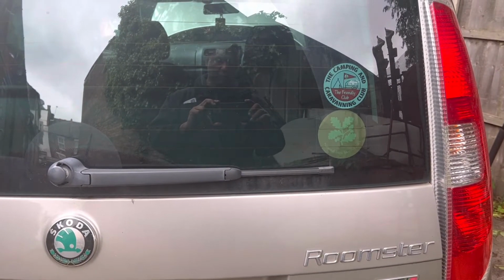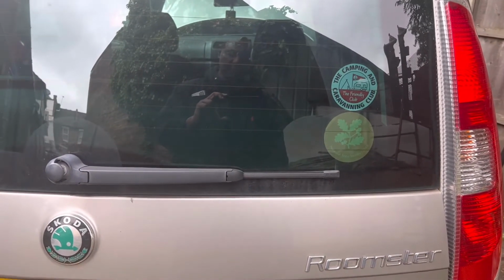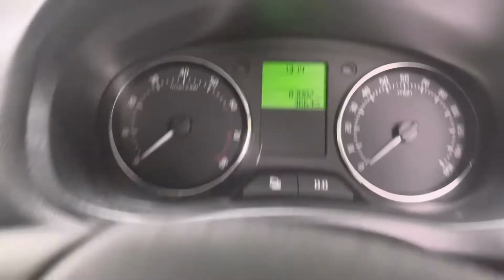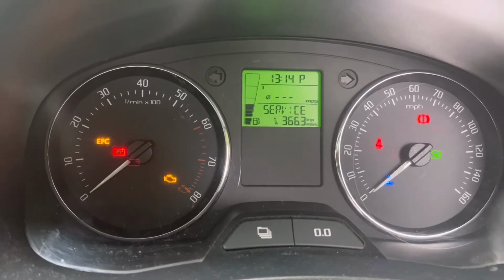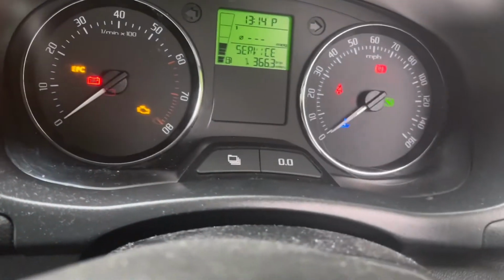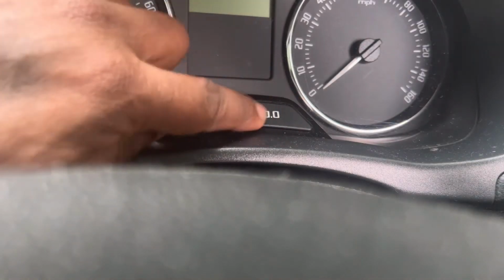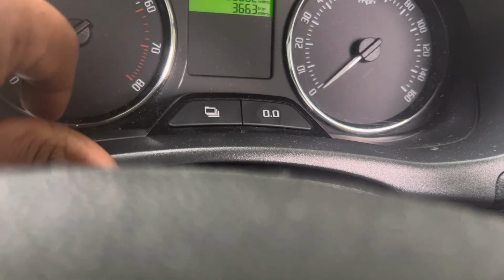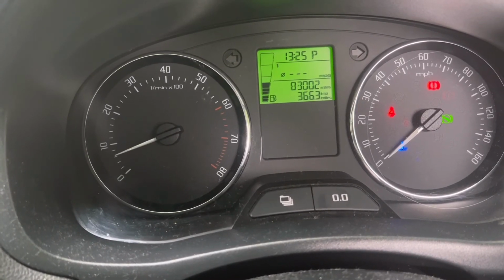HOW TO RESET SKODA ROOMSTER SERVICE LIGHT